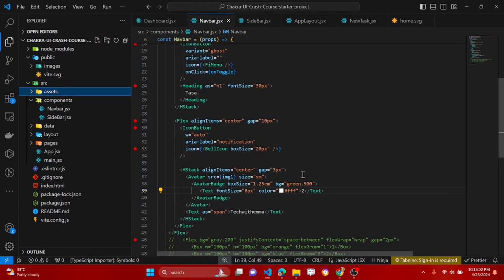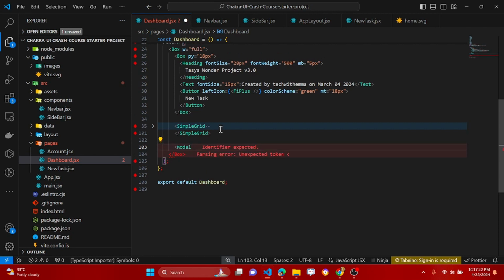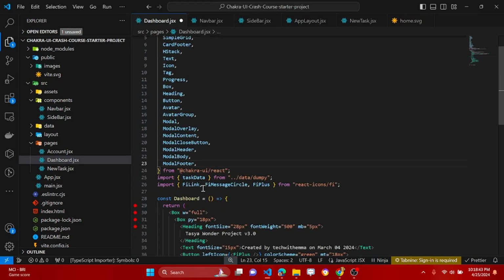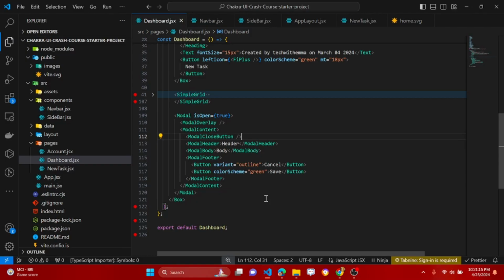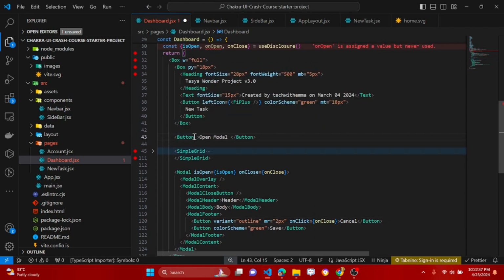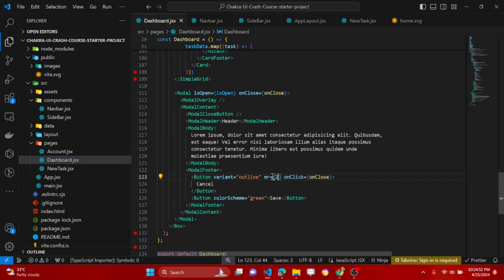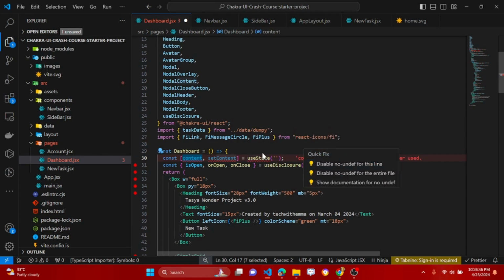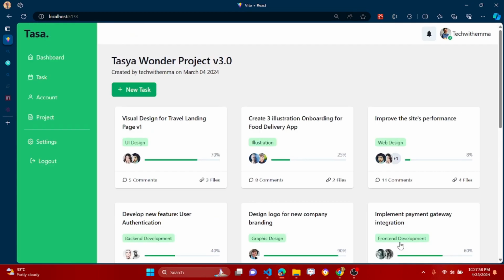Chakra UI For Beginner Course #10 - Modal Components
In this Chakra UI React for Beginners series #10, you'll learn how to use Modal Components

⭐ #10  -  Modal Components

⭐ Chakra UI For Crash Course #10 - Modal Components

Skip this
chakra ui react
chakra ui react responsive
chakra ui react js
chakra ui react dashboard
chakra ui react typescript
chakra ui vs material ui
react  javascript mastery
react project
code with
antonio next js14